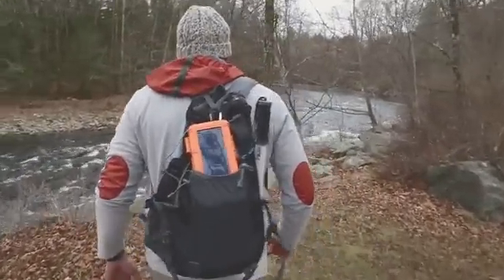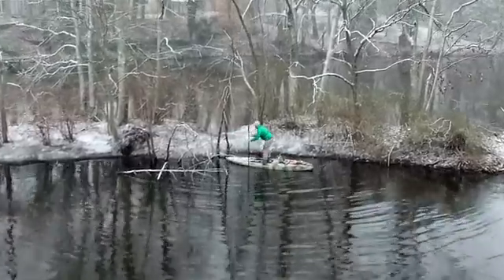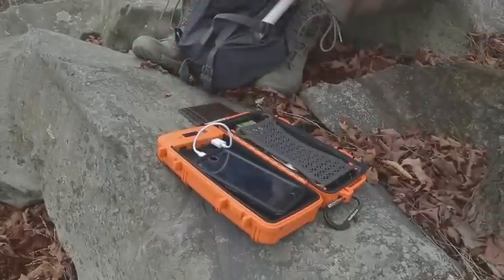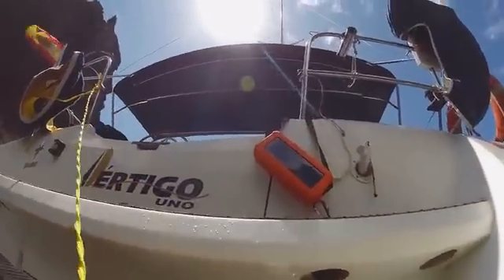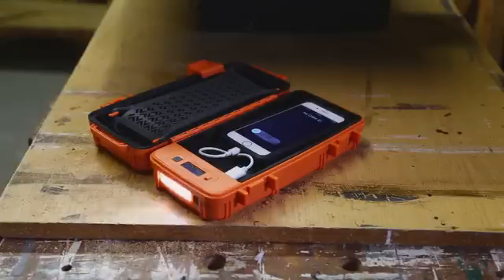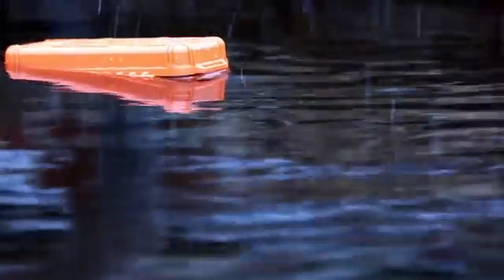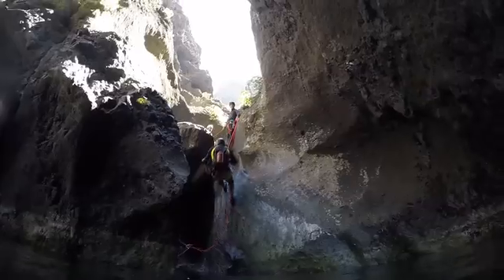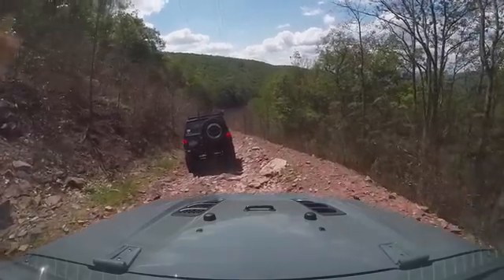RokPak - защищенный ящик с солнечной панелью и АКБ на 12000 мАч